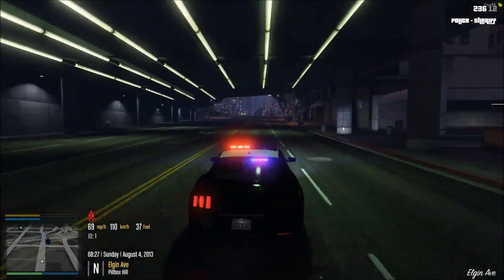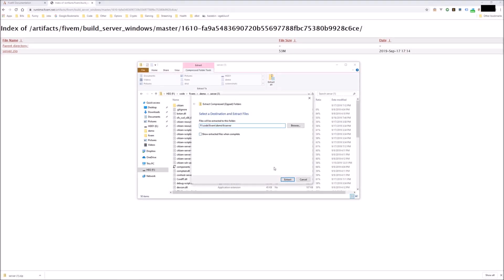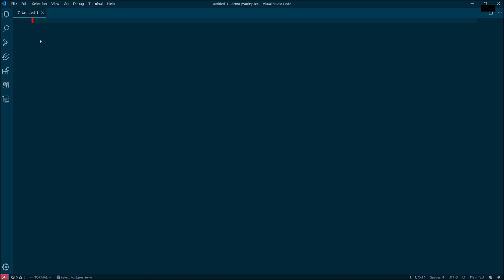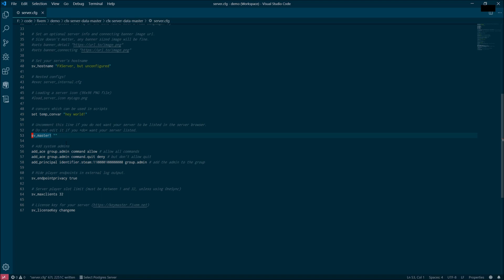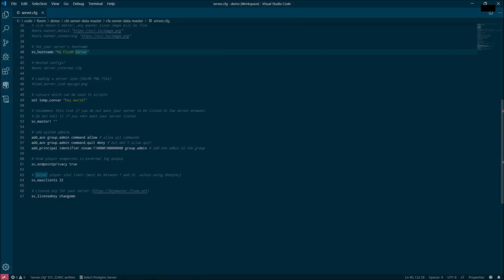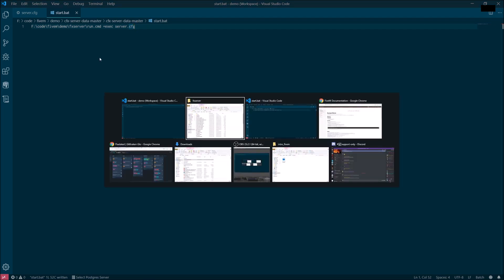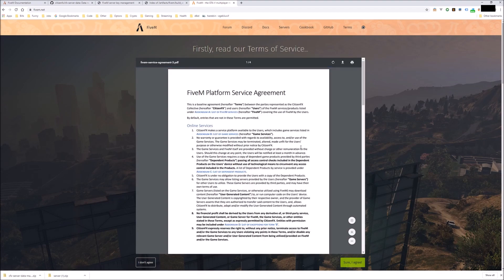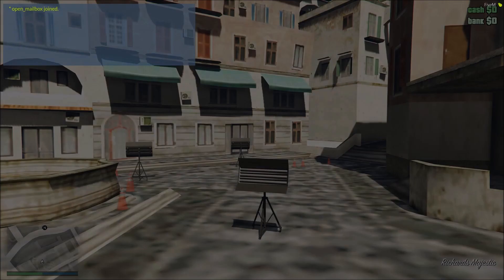How to Setup a FiveM GTA5 Server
Trying to get started with GTA5 mod development using the FiveM modding framework? This video will  show you how to set up a local development server.